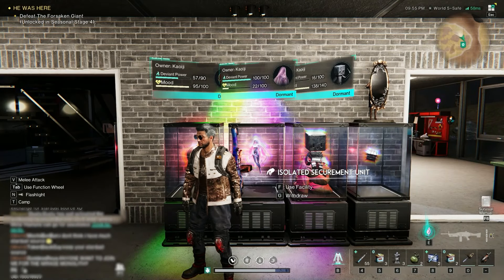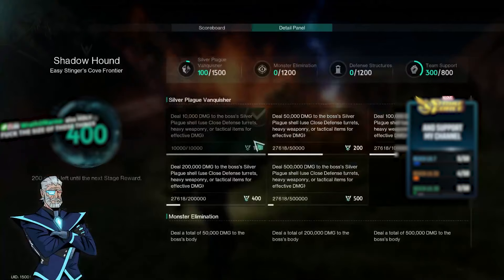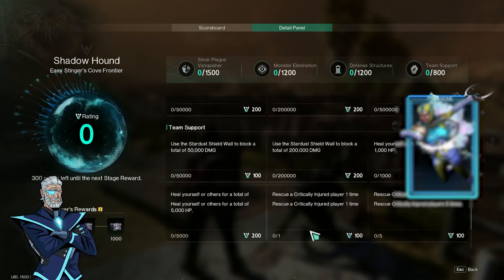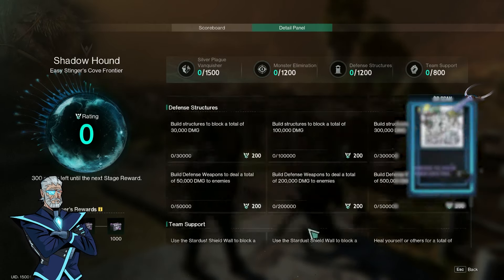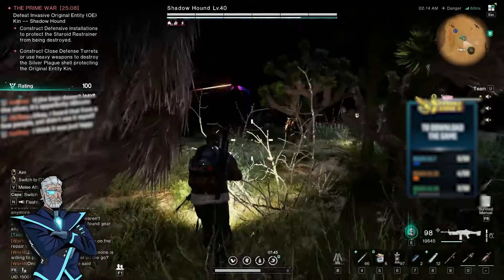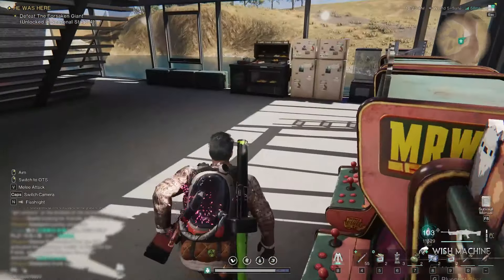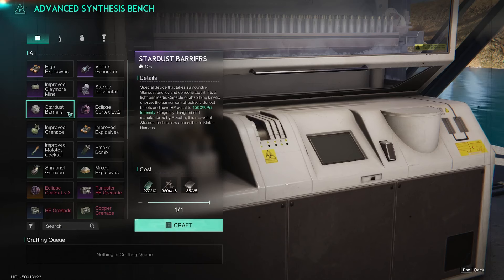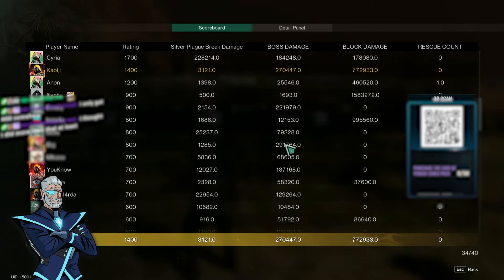Prime War Tips And How To Get By-The-Wind And Atomic Snail / Once Human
Once Human is an SCP-inspired multiplayer open-world survival game, where teams of players use firearms and supernatural abilities to survive against the unknowable and powerful Aberrant creatures that threaten the last remnants of mankind. Players must band together to unite survivors, rebuild the territory, and uncover the mysteries of their enemies, or risk destruction.